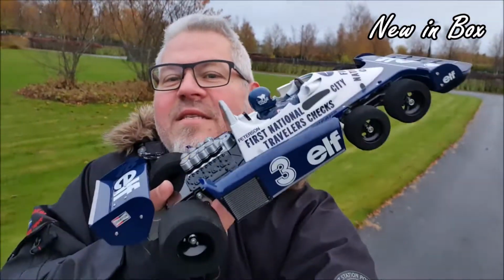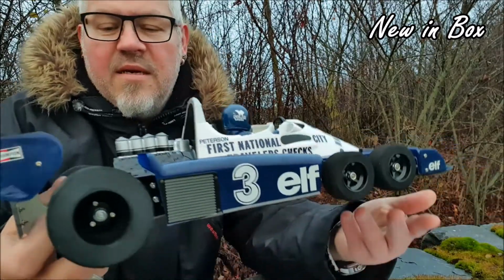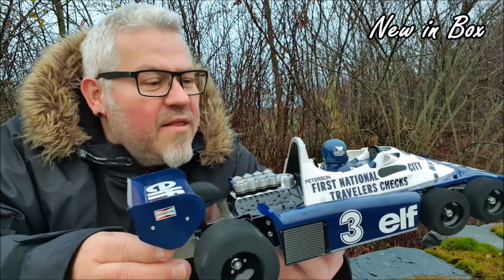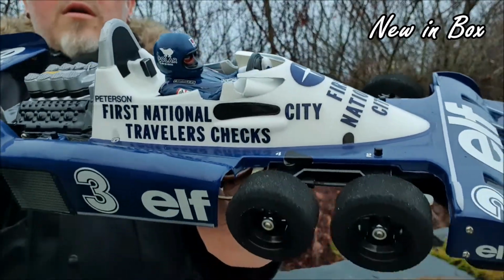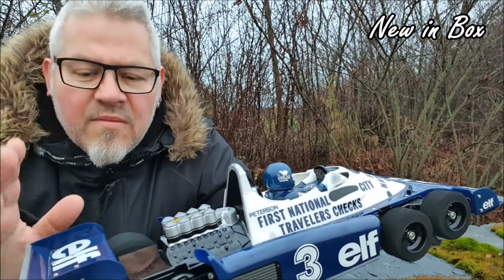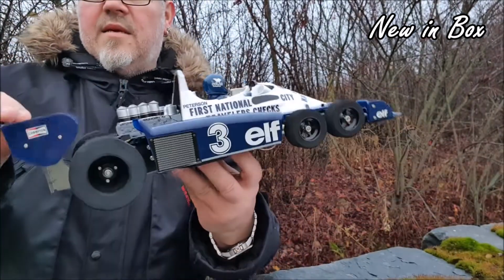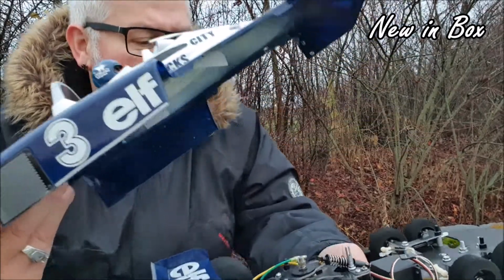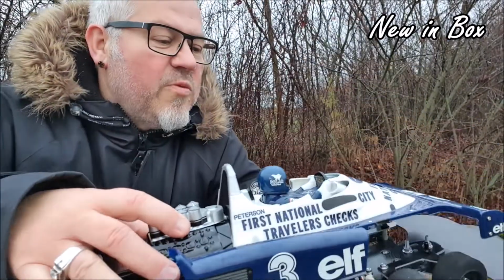Tamiya Tyrrell P34 1977 Monaco GP Review.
rc , tamiya , radiocontrol , 1:10